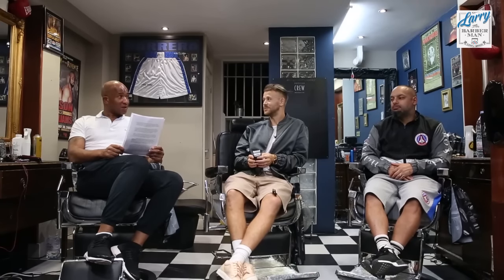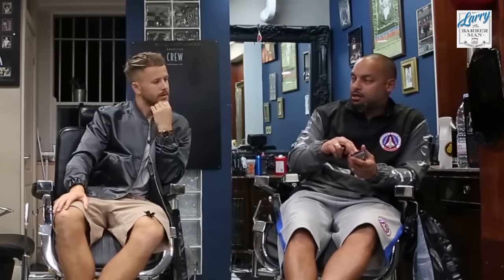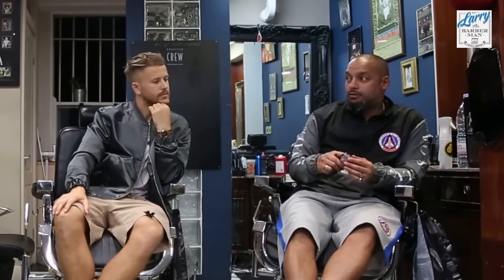Cordless Hair Clipper Review: Wahl Magic Vs Andis US PRO Li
Cordless Hair Clipper Review: Wahl Magic Vs Andis US PRO L Reviews for the Andis US PRO cordless clipper and the Wahl Magic cordless clipper, with two expert barbers – Josh Lamonaca and the eponymous ‘Champ’ of Champ’s Barbers – sharing their knowledge by exploring the strengths and weaknesses of these two popular models.